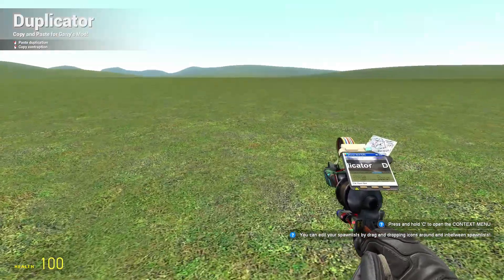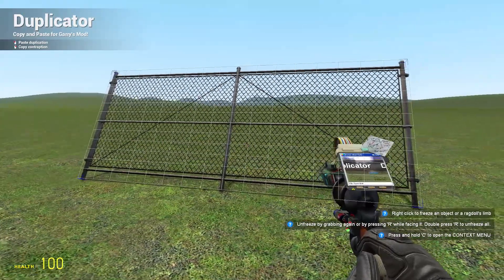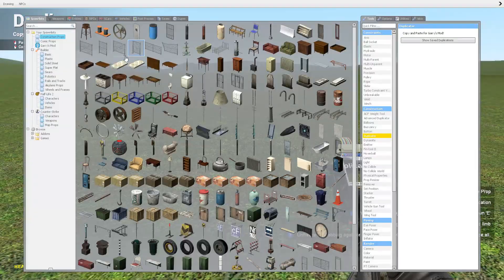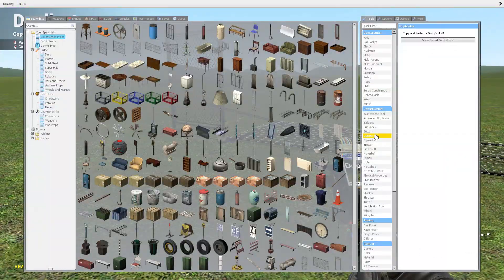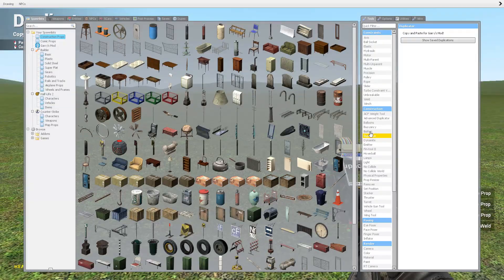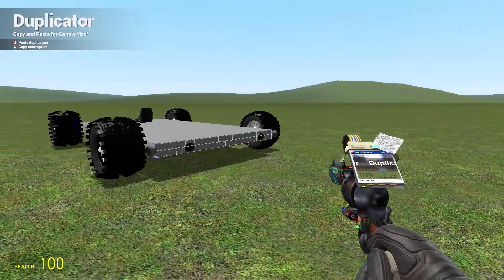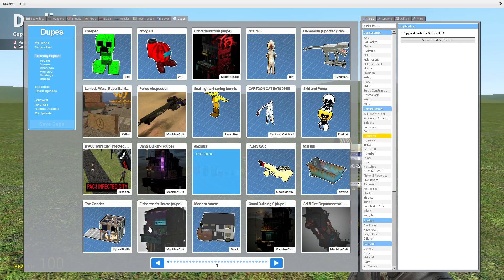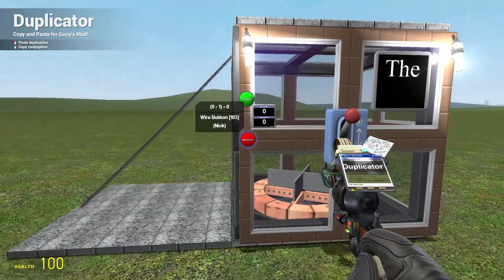Garry's Mod - Duplicator Tool Tutorial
This video will show you how to use the duplicator tool in Gmod.